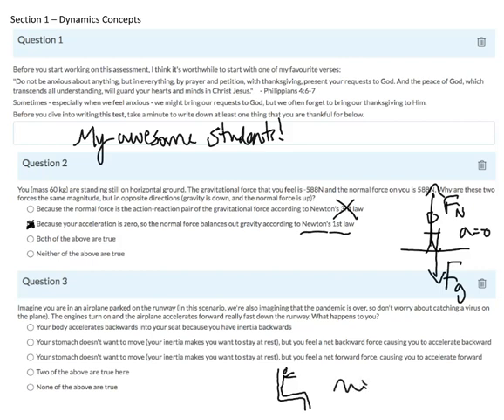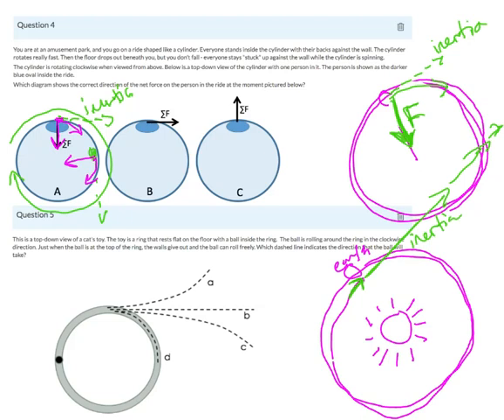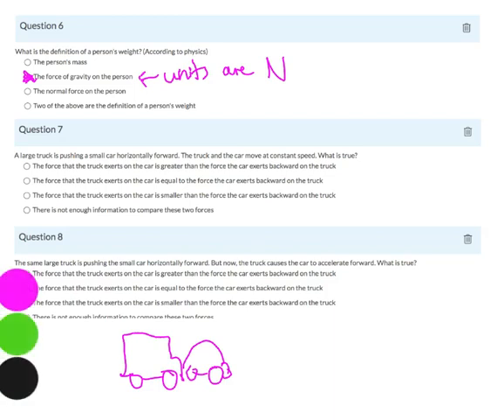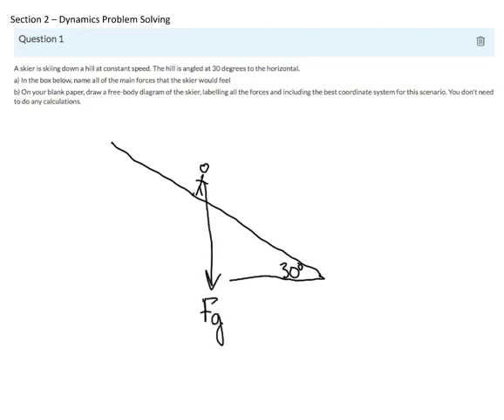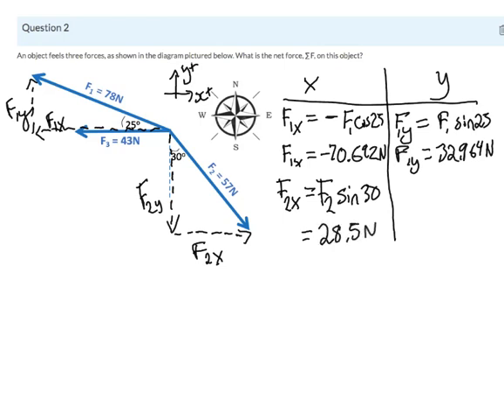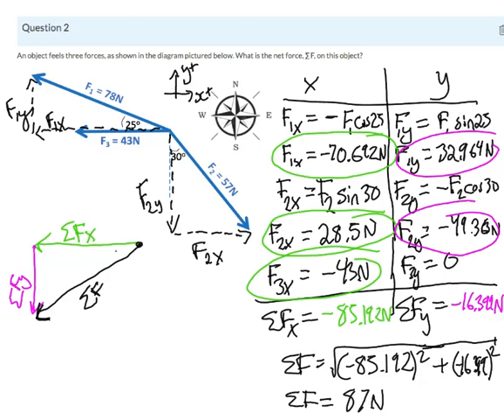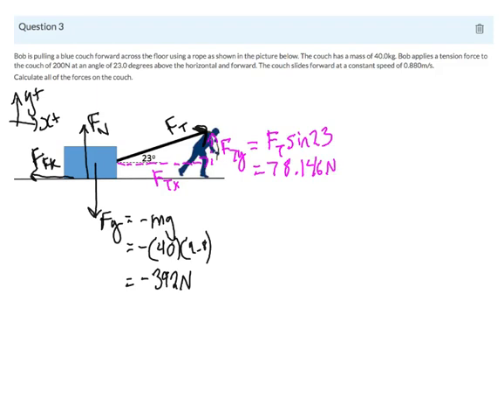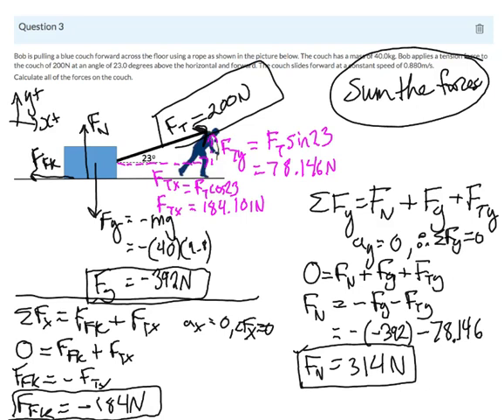Forces So Far Test - Answers and Explanations